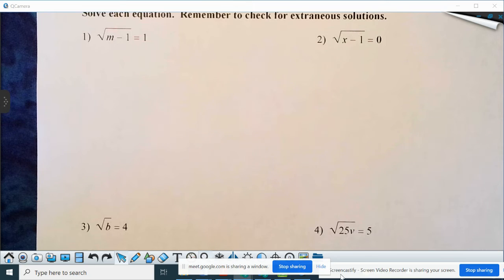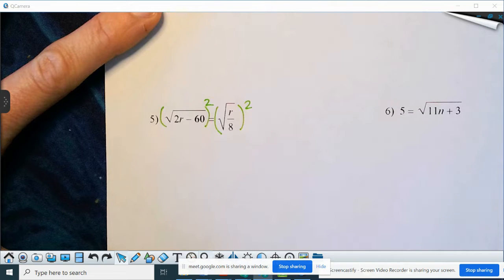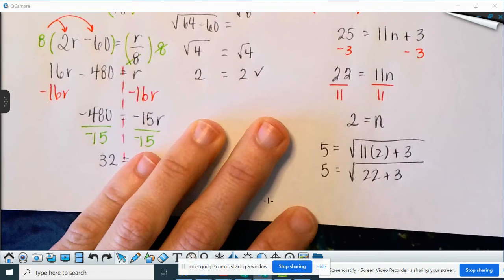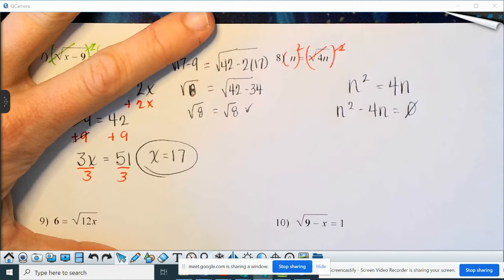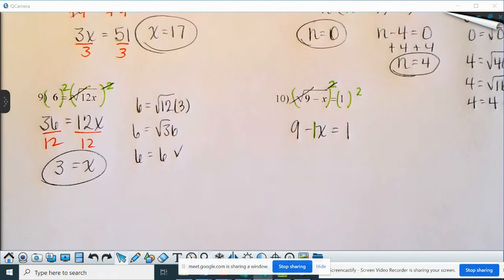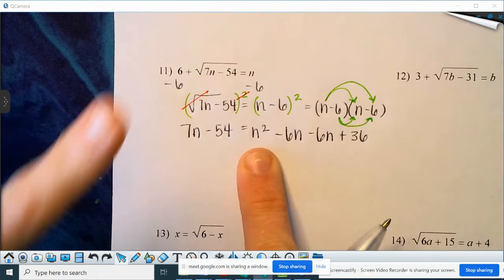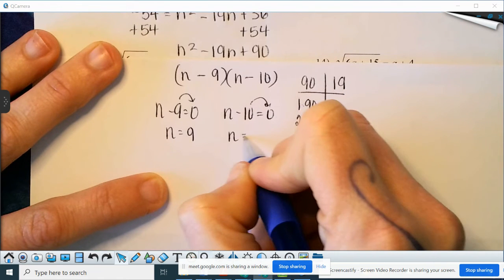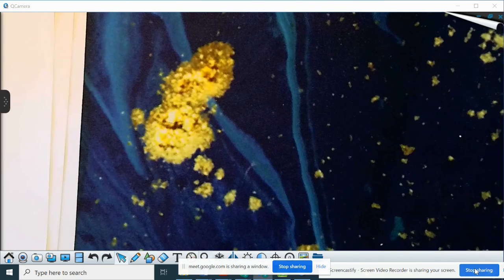Day 37 M2 - Solving basic Radical (square root)